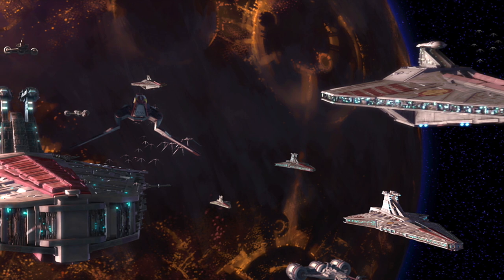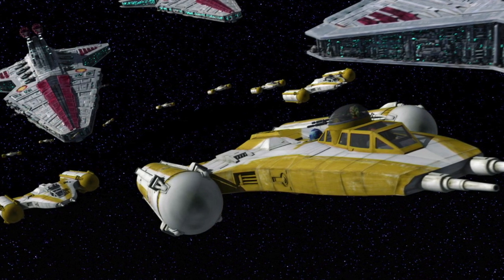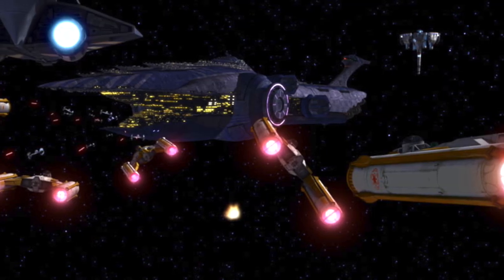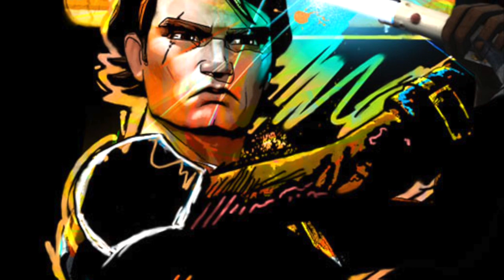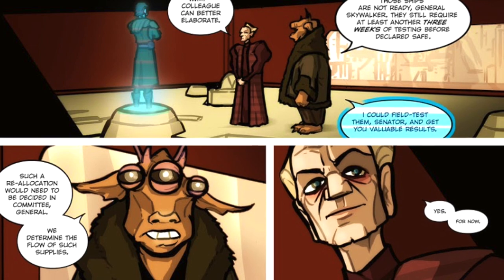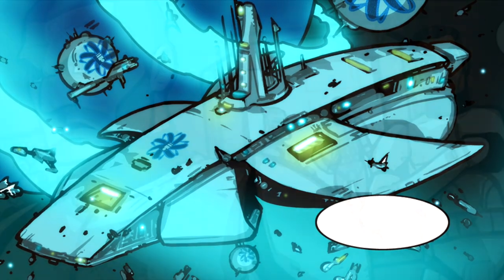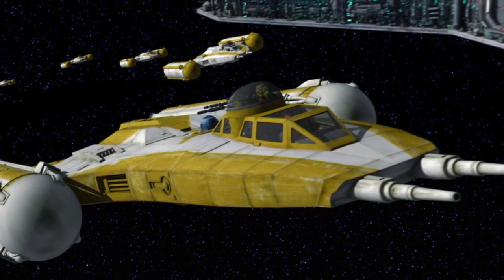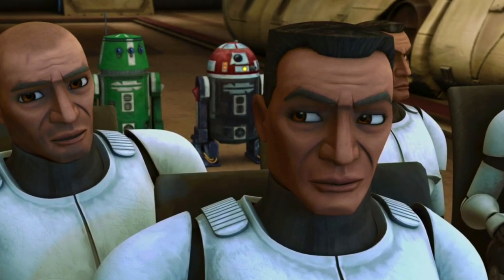How Anakin Became the Republic’s FIRST Y-wing Squadron Leader During the Clone Wars! (Legends)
Thank you very much to our amazing Patrons for their support of the channel, including our Darth Bane and Grand Admiral Thrawn Tier level Patrons:

Ben Lewitt
Daniel Kim
Rvmuller
Jasmine (Thatzer)
Andrew Seiner

The Non-Canon Expert looks at the events surrounding Anakin Skywalker and Shadow Squadron's Y-wing assault on Grievous's flagship, the Malevolence, during the Malevolence campaign seen within season 1 of the Clone Wars, explaining how Anakin would do anything he needed to to make sure he would act as the Republic Navy's first Y-wing Squadron Leader in the Clone War.

This is a Legends story for Anakin Skywalker and the events of the Clone Wars with information found primarily within the Legends comic "Star Wars: The Clone Wars: Procedure." The Canon information surrounding the BTL-B Y-wing and Malevolence campaign is found within the "Star Wars: Rebel Starfighters: Owners' Workship Manual" and the Malevolence arc from season 1 of the Clone Wars TV series. I hope that you enjoy it!